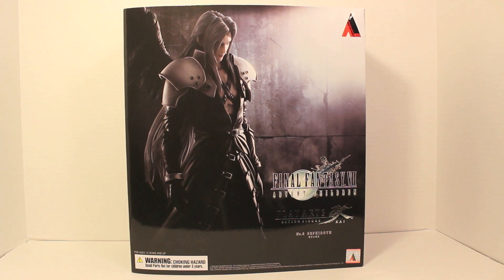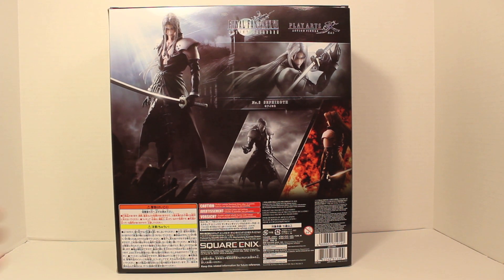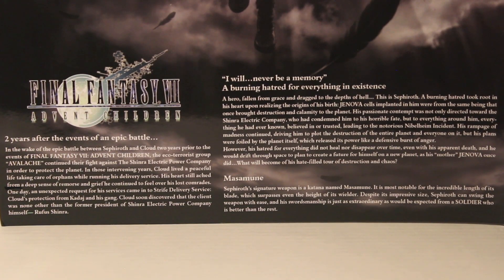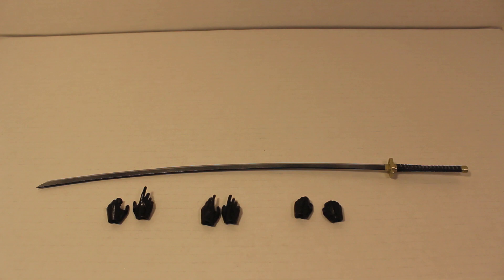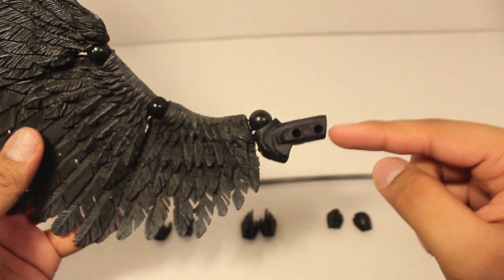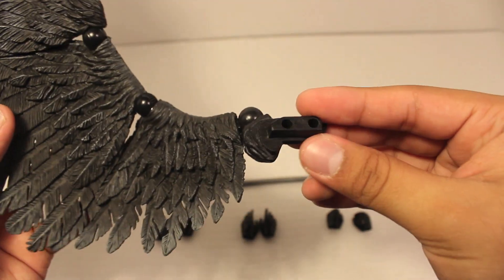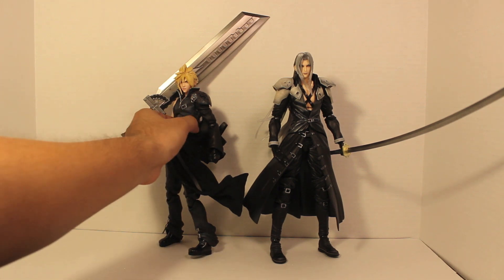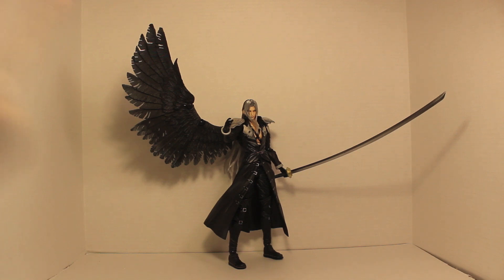Play Arts Kai Final Fantasy 7 Advent Children Sephiroth Review!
Video review of the Play Arts Kai Final Fantasy 7 Advent Children Sephiroth! I'm really excited for the Final Fantasy 7 remake and what better to review than these Play Arts Kai figures?

If you want to purchase your own Play Arts Kai Sephiroth, you can go to: